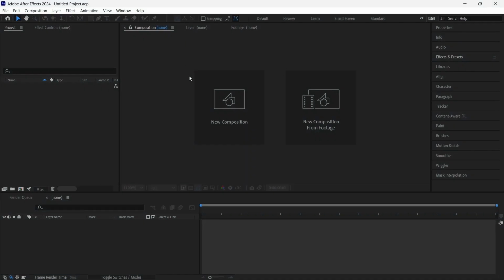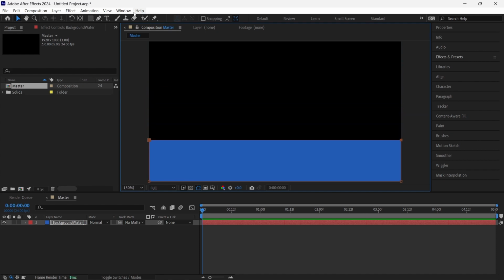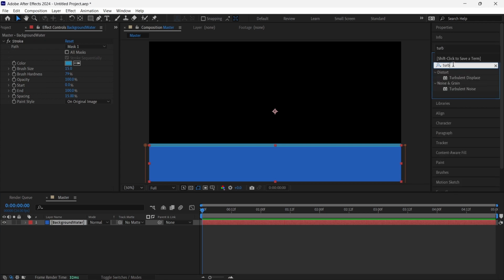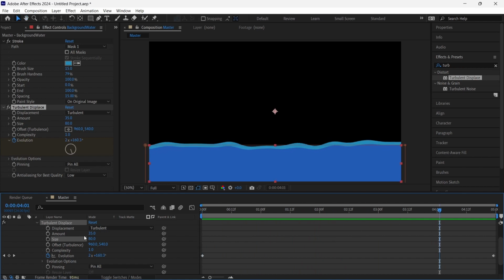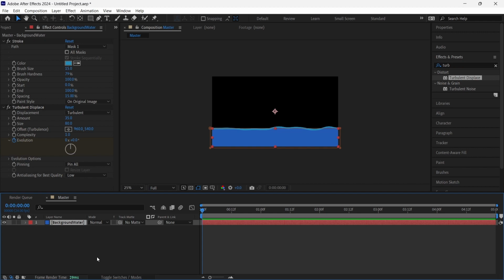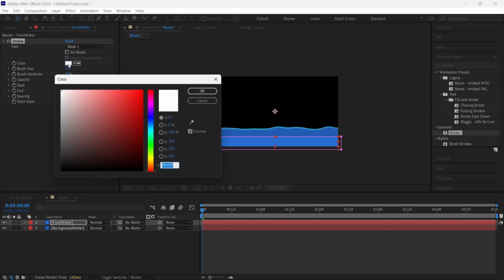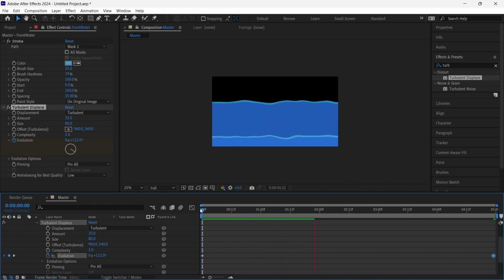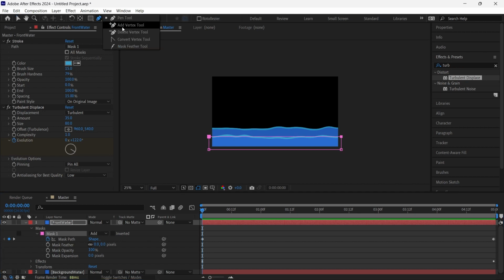After Effects beginner tutorial - Rising Water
Beginner After Effects tutorial teaching how to make 2D water rise.